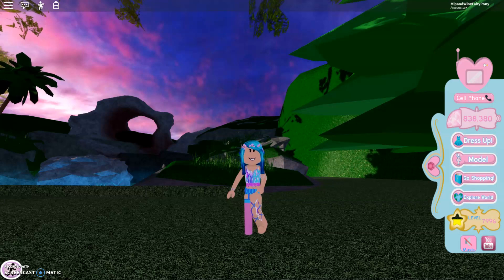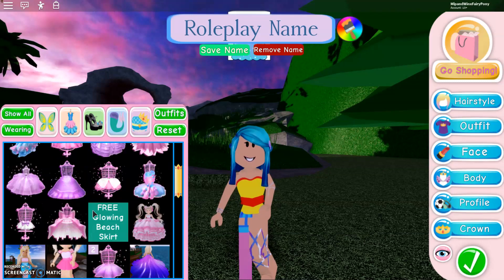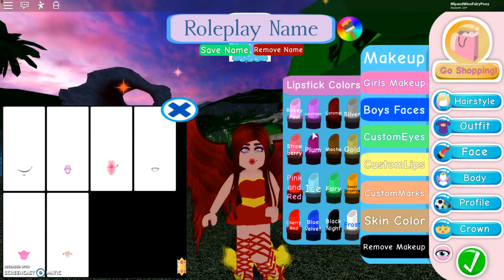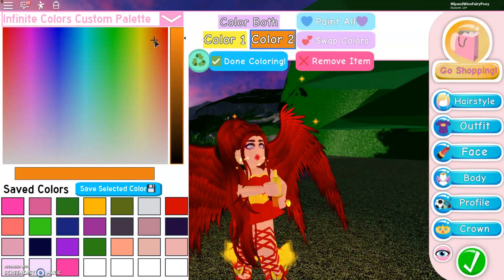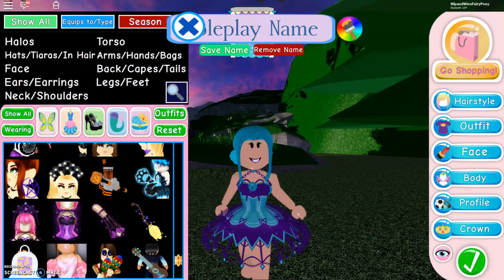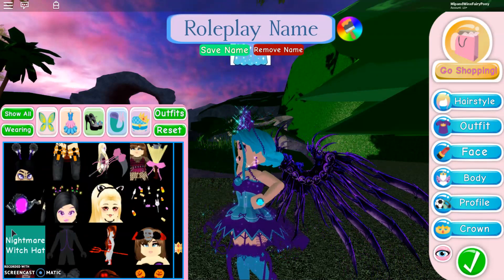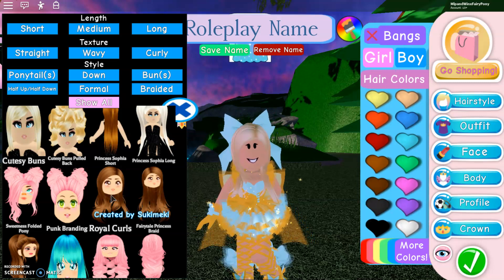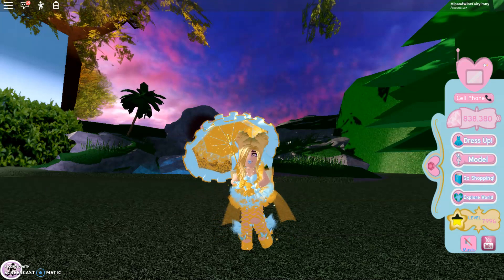Spinning a wheel and whatever colour I land on I dress as! - Royale🏰High - Roblox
Hi Guys! Tiana Here!

In this video I spin a wheel full of colours and whatever colour I land on I dress as in Royale High!

Stay Unique!